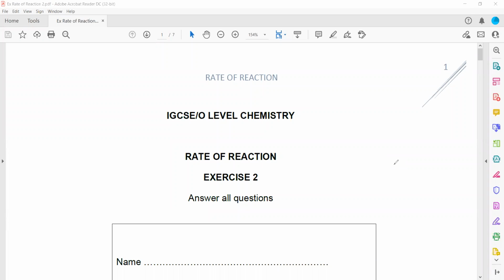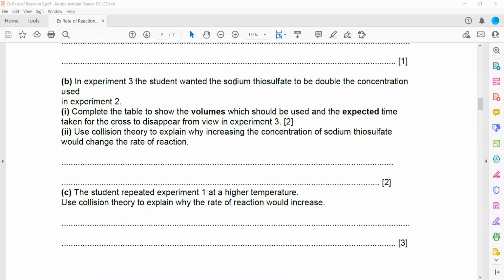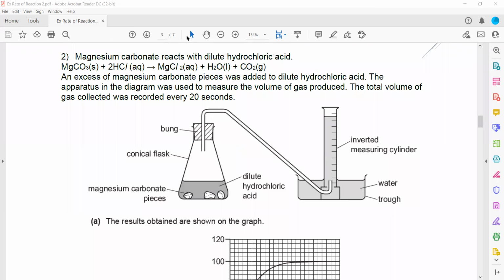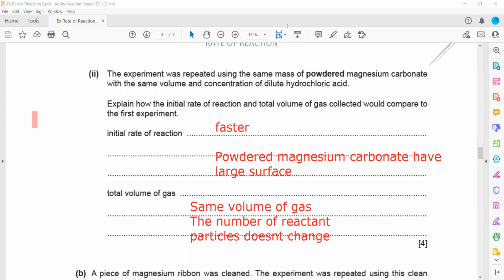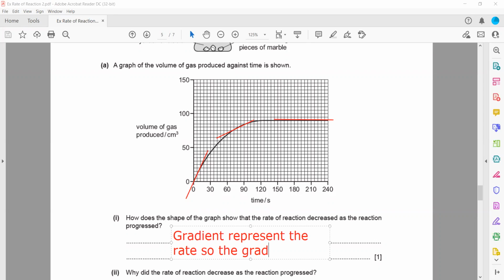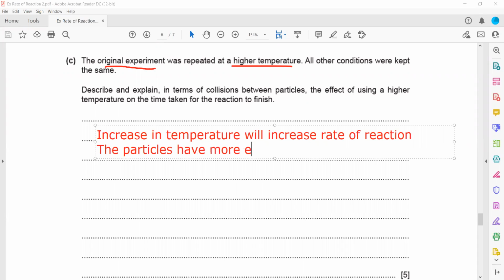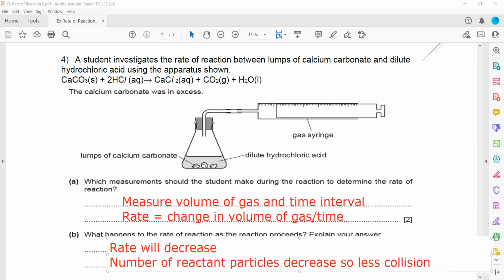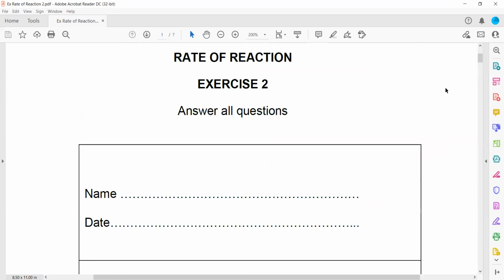Rate of reaction questions Cambridge IGCSE/O level Chemistry 0620/0971/5070 Lesson 47 part a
Rate of reaction questions